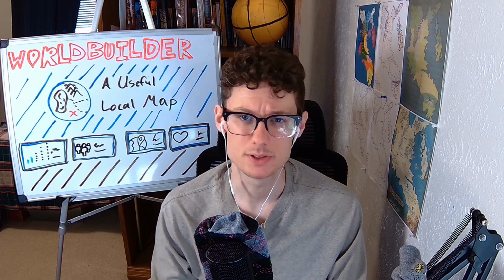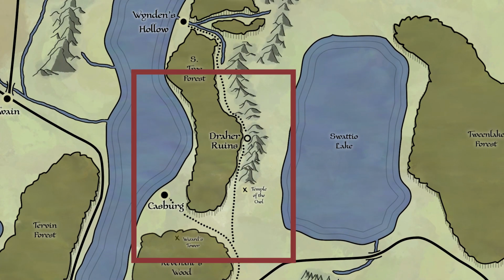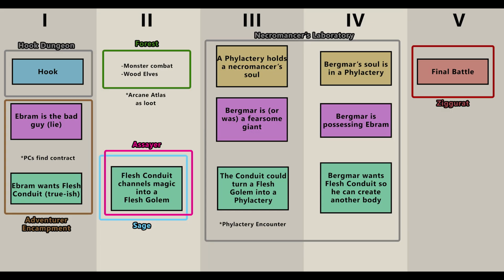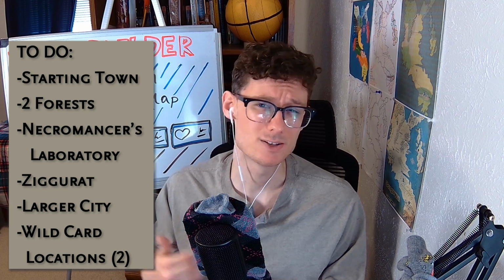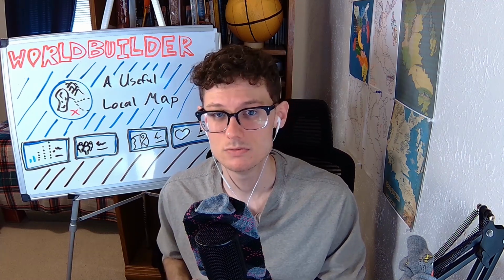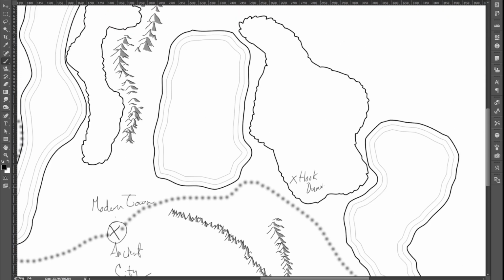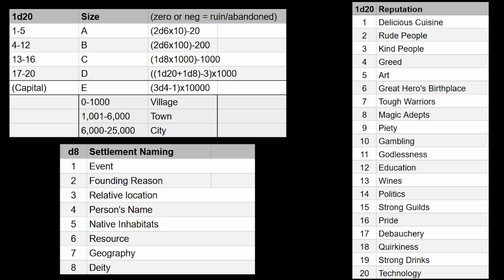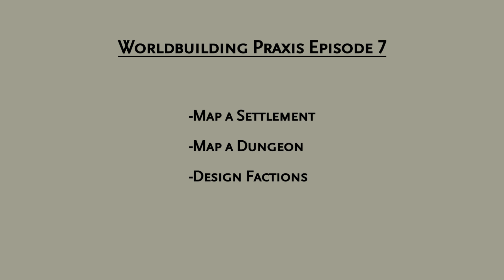Mapping Your Adventure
Hey, look, a worldbuilding video! We're rapidly approaching the end of the Worldbuilding Praxis series, and in this—its penultimate episode—we talk about mapping your adventure's Local Area!

Contents: